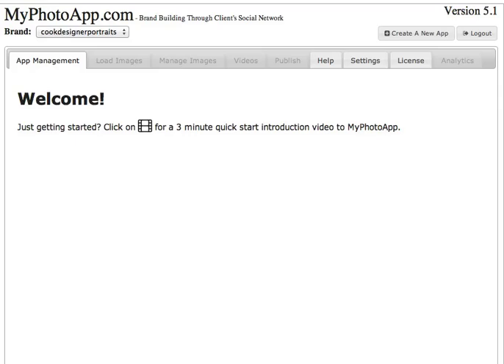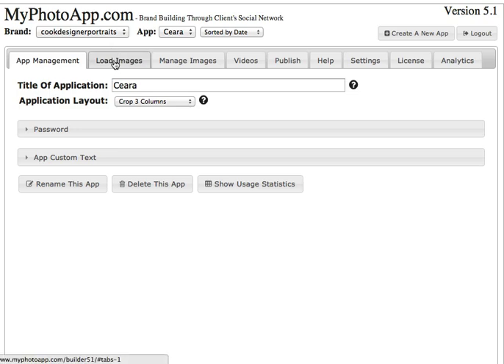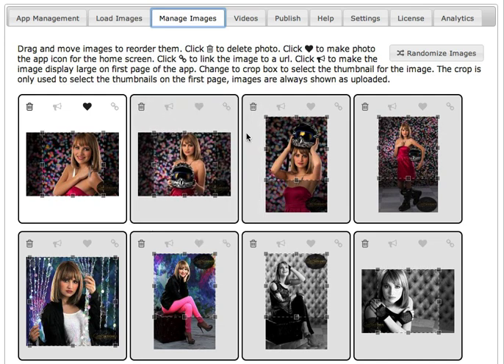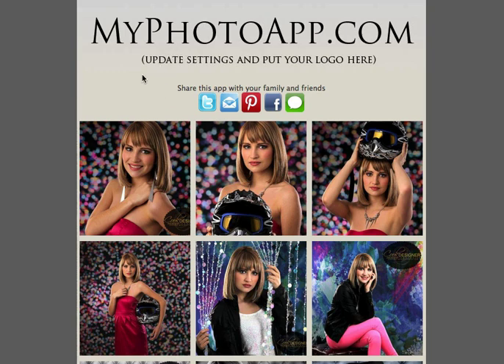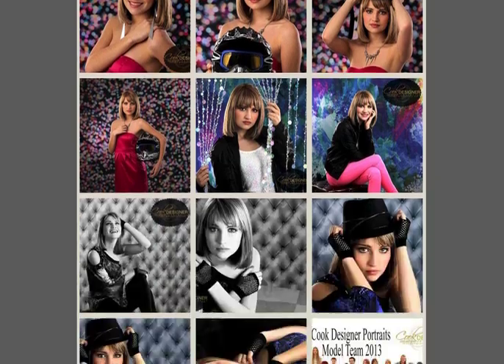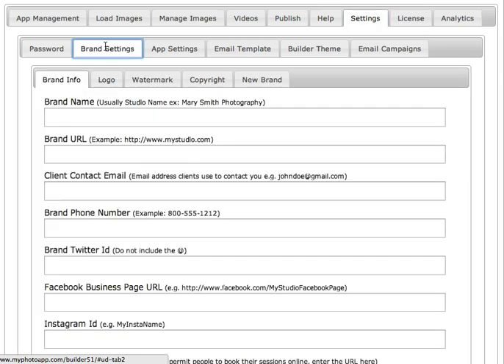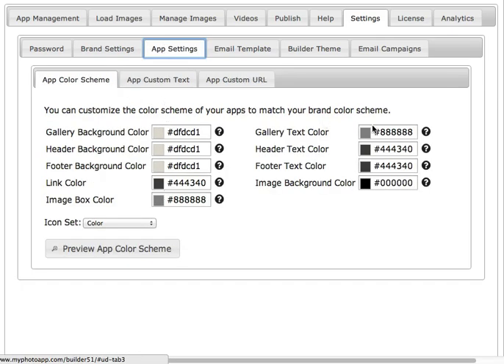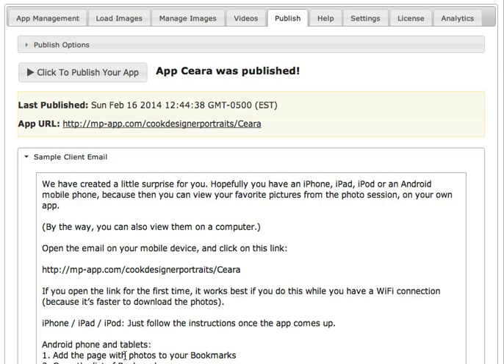MyPhotoApp Quick Start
This video shows you how to builder your very first app with MyPhotoApp.com.  Once you build your app, it shows you some settings to adjust to fit your branding.

MyPhotoApp is a cutting-edge social media marketing tool for your business.  While it was designed for Photographers, businesses of all varieties are finding the value of having their own custom apps they can share with their clients.